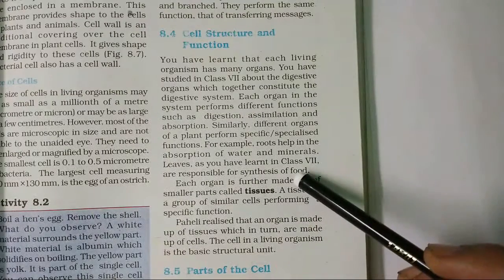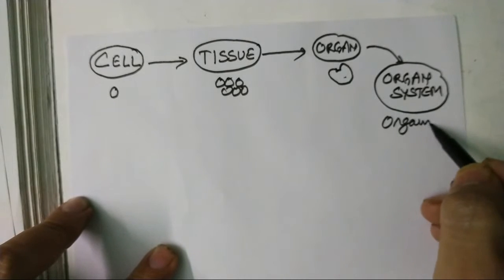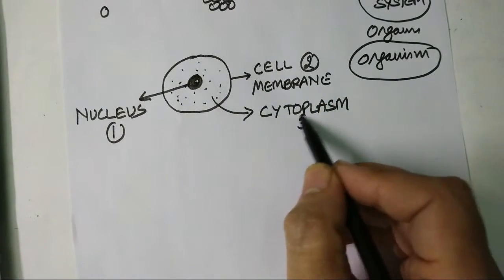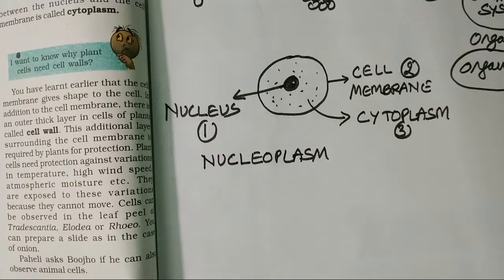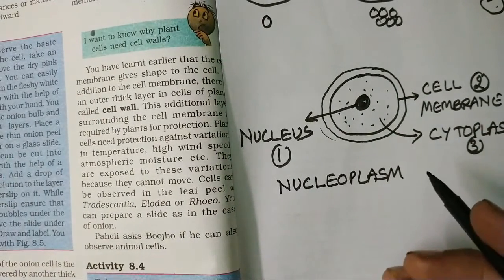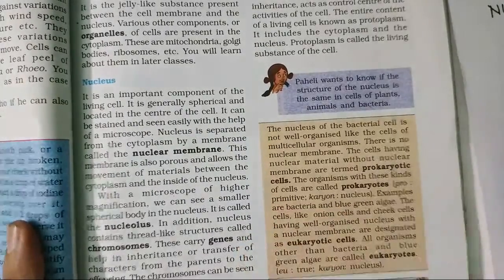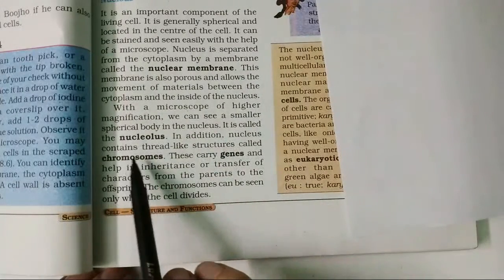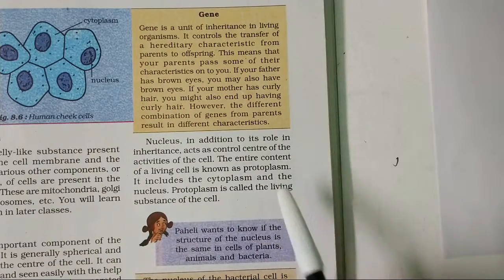Cell Structure & functions Ch 8, Struture& parts of cell (Part3)